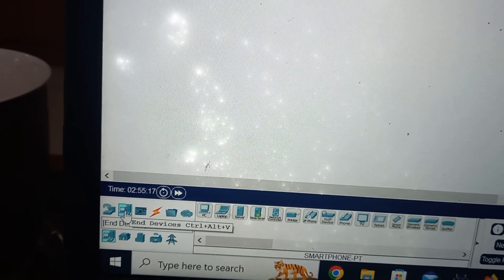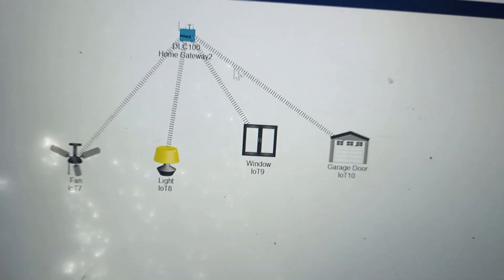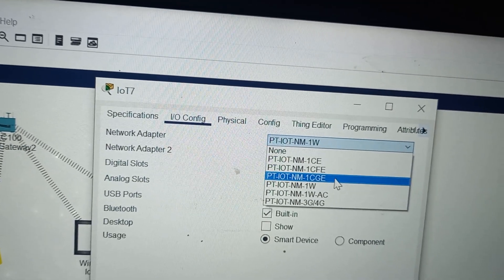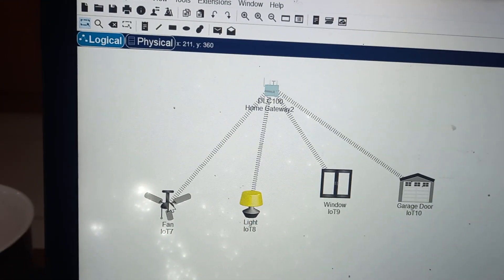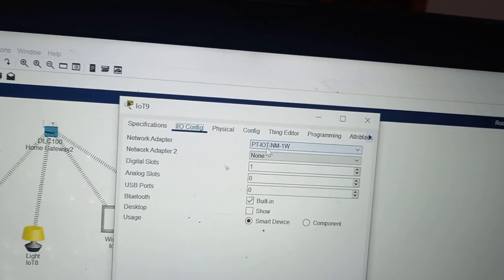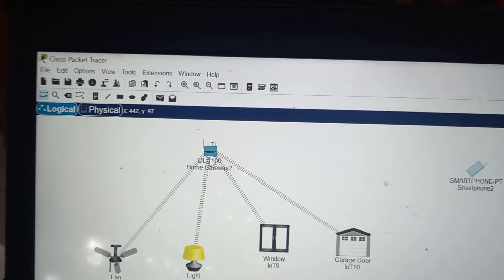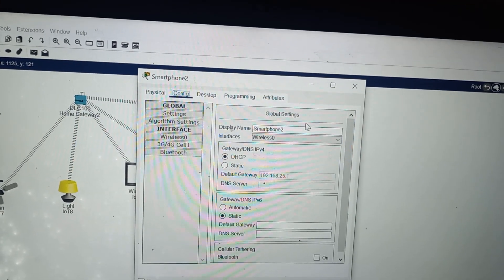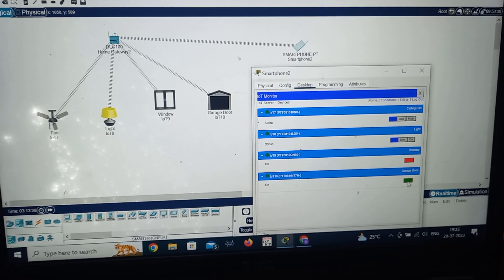Home automation using smart phone in CISCO PACKET TRACER.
Control speed of fan,control of bulb,window and Garage door using smart phone